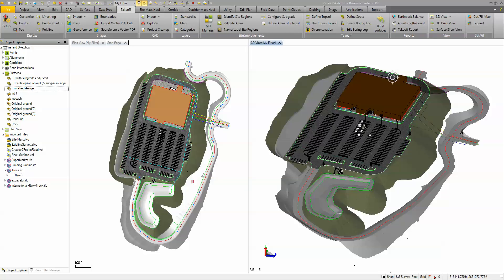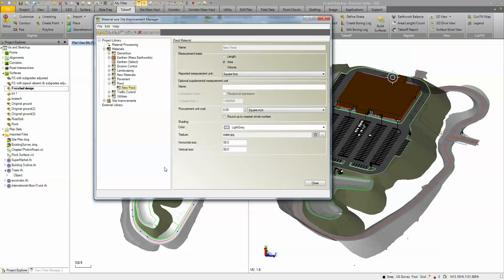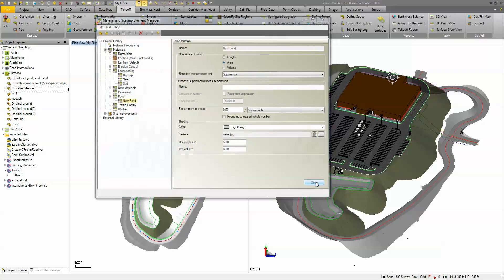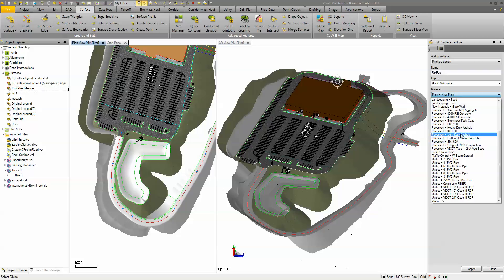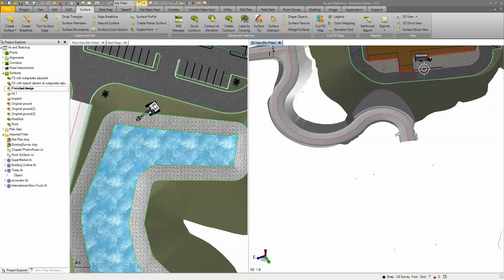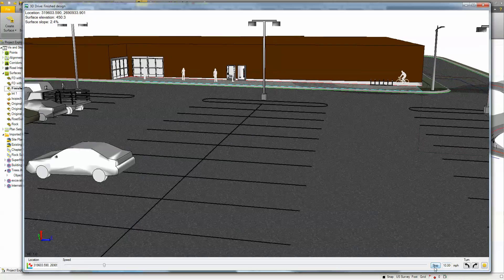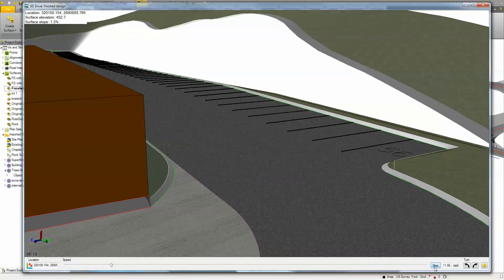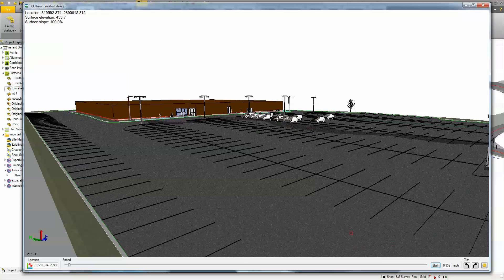3D Model in Business Center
Business Center - HCE make creating a 3D textured model very easy. Combine it with Sketchup Models and you have a very nice visual of your Project.